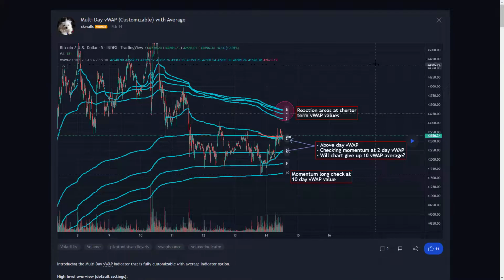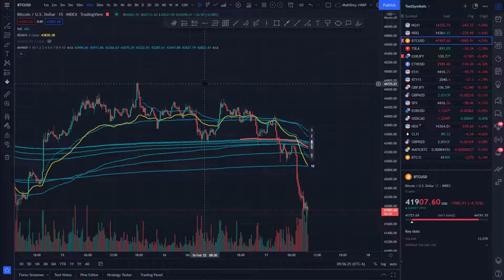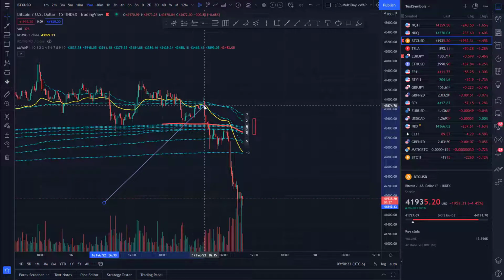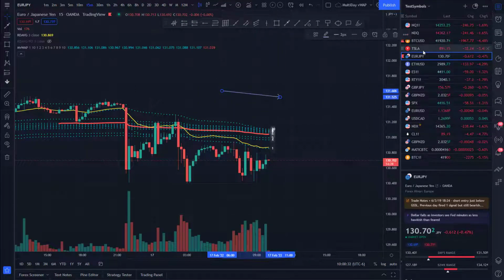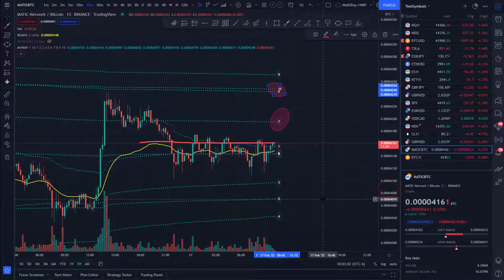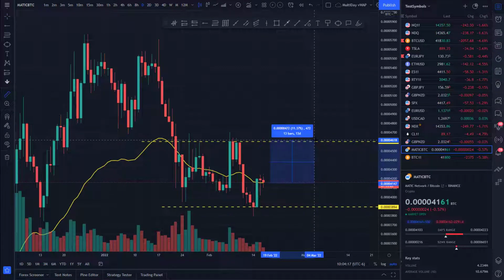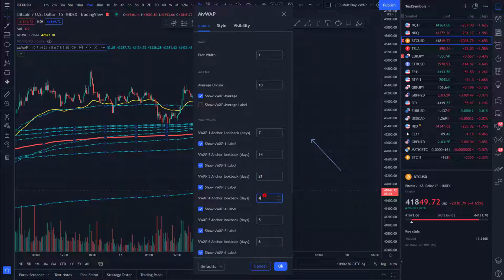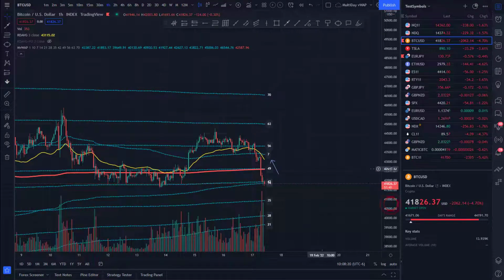Trading with the Multi-Day vWap Indicator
Learn some tips on using the new indicator I just released the Multi-Day vWAP.

Introducing the Multi-Day vWAP indicator that is fully customizable with average indicator option.

High level overview (default settings):
Default is 10 plots with each setting 1 day apart (1-10 day look back)
Labels for each plot are turned on by default (labels will default to your value, more below)
Use Style tab in options to change colors, plot style, and turn on/off individual plots
Average is turned off by default (style panel will show it's on-- go to Inputs panel and select "Show vWAP Average" to turn on)
Best use case is go to Visibility Panel in options and turn off for Days, Weeks, and Months
To turn off all labels at once go to Style tab and unselect "Labels" checkbox
If you want plots to be as small as possible in Inputs panel set the Plot Width to 0 (zero)